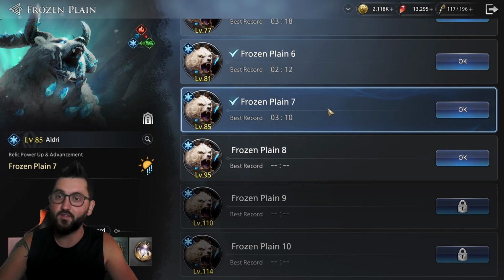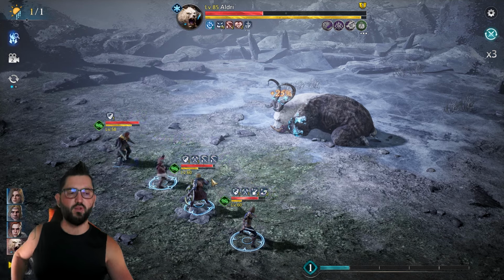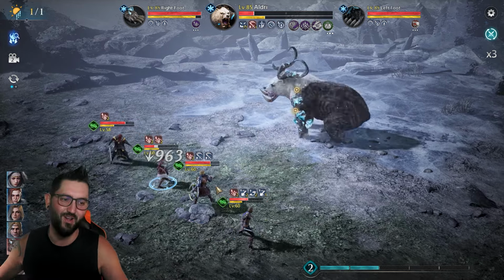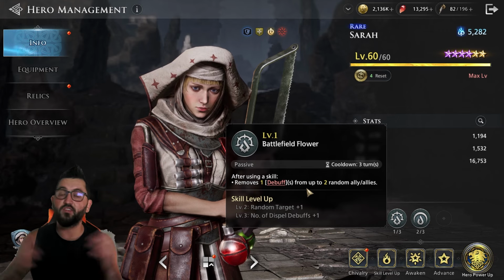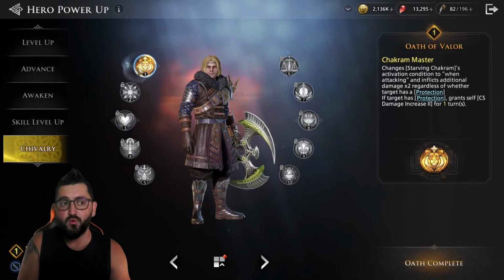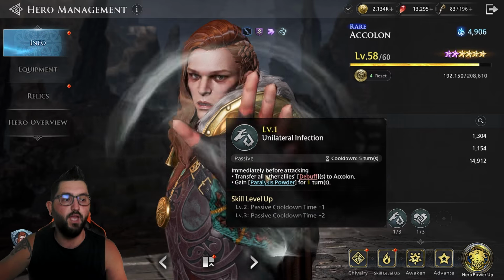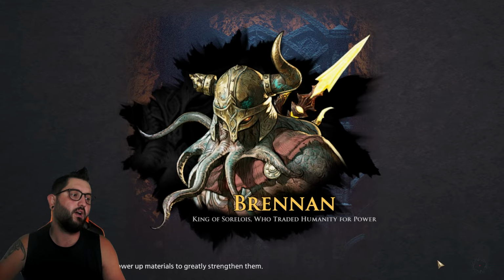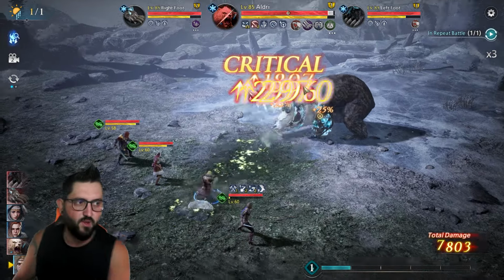💥HUGE MILESTONE PASSED 💥 Frozen Plains 7 F2P Team GUIDE | King Arthur: Legends Rise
kingarthurlegendsrise kingarthur King Arthur: Legends Rise Includes probability-based items. 🍀 I wish you best of luck. 🍀